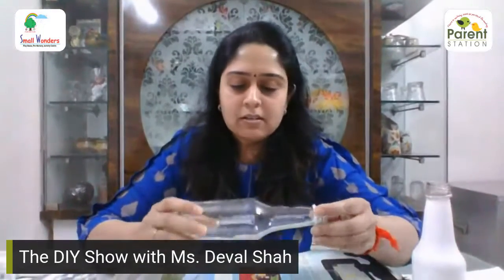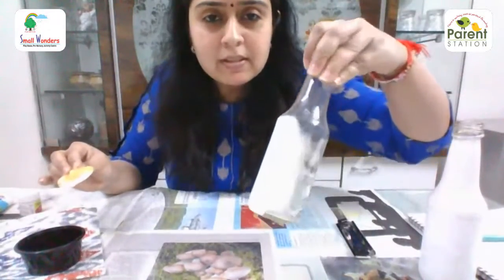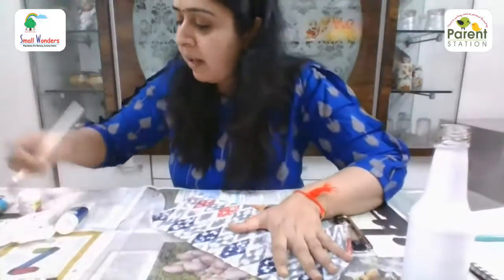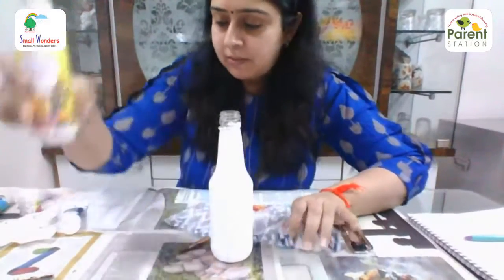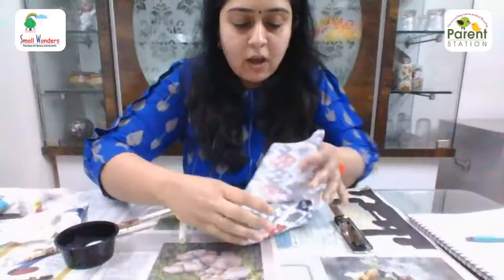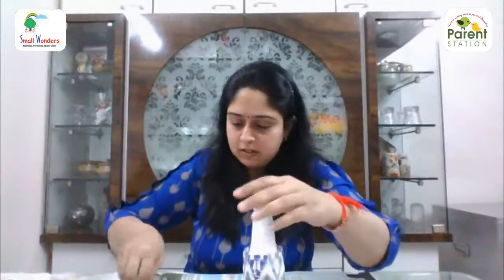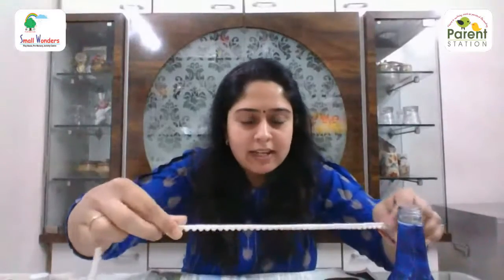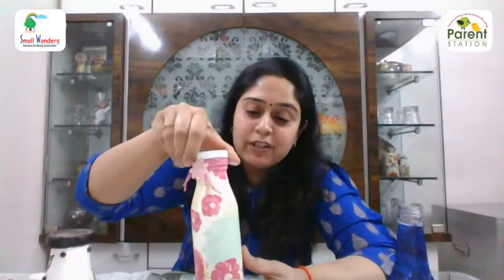The DIY Show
The DIY Show with Ms. Deval Shah